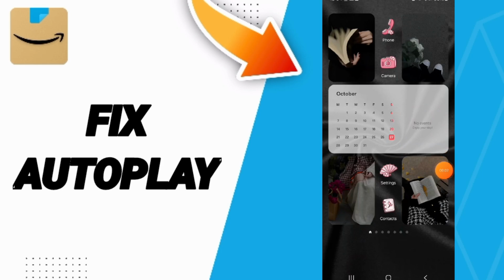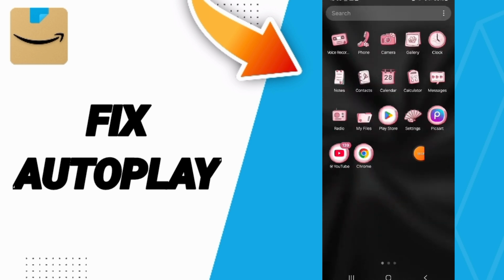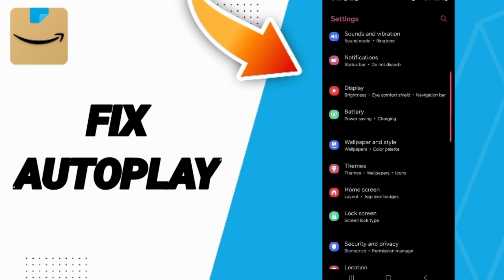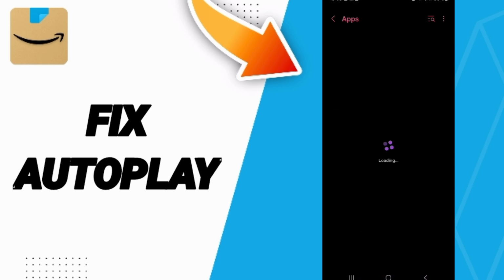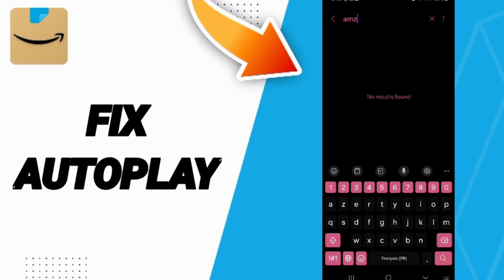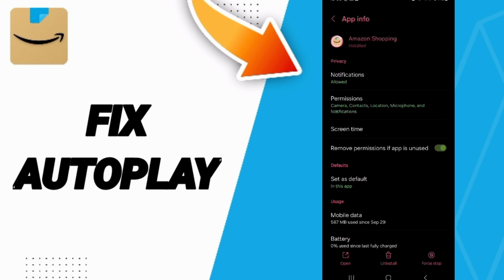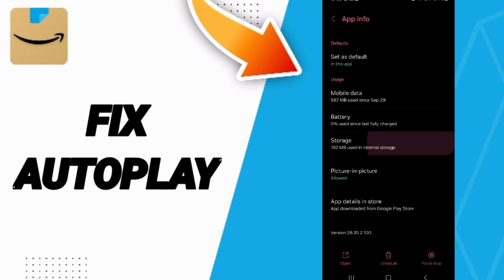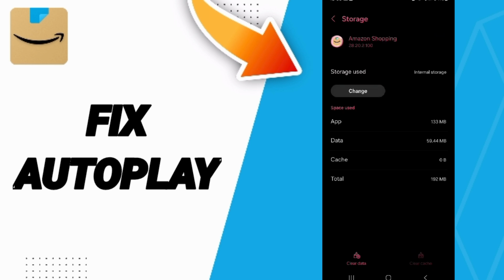How To Fix Autoplay On Amazon Shopping App